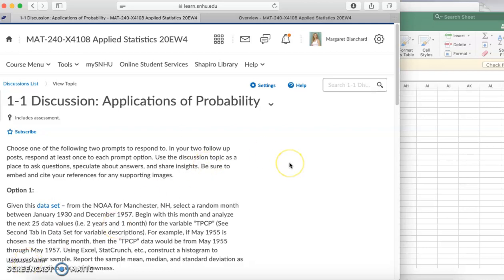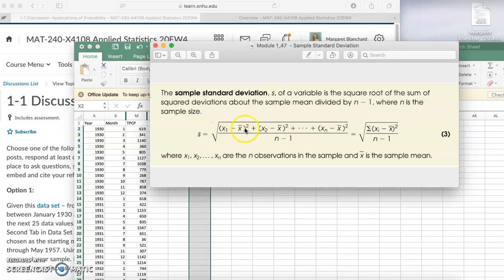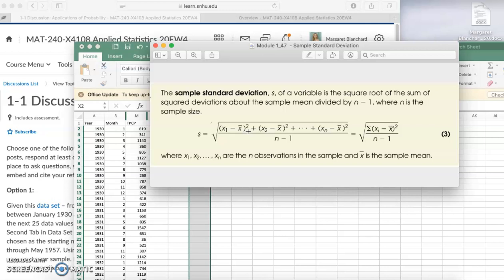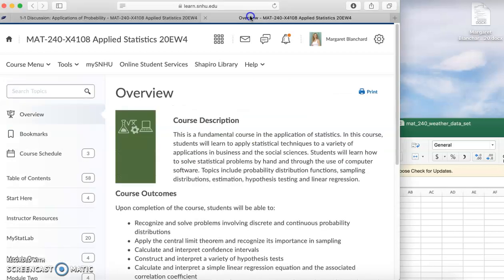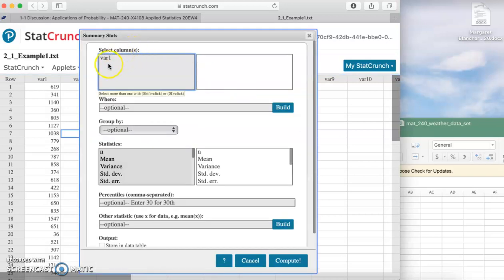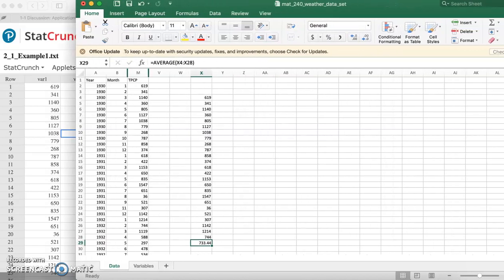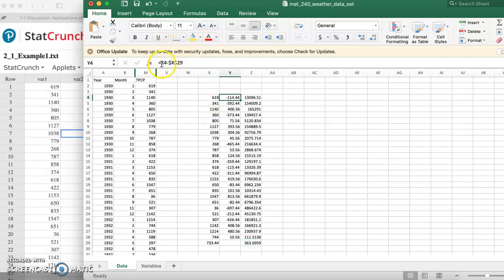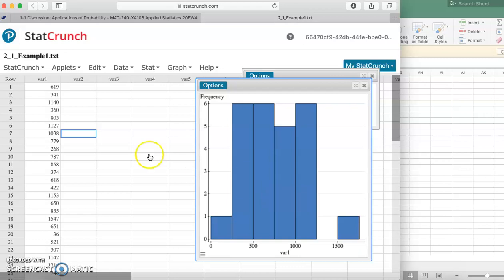Module 1 Discussion Questions 20EW4